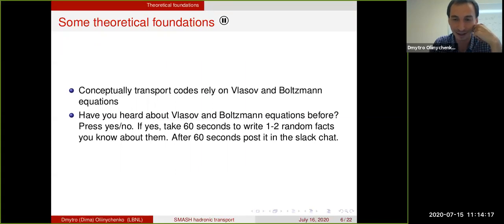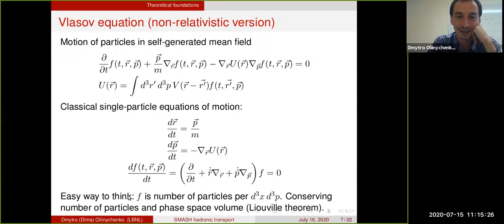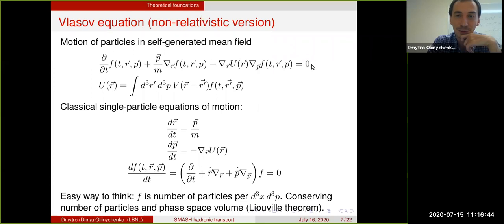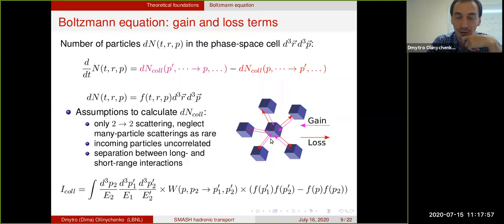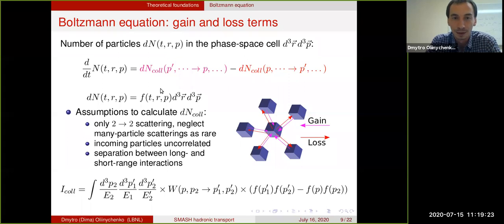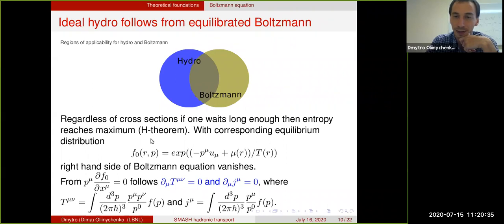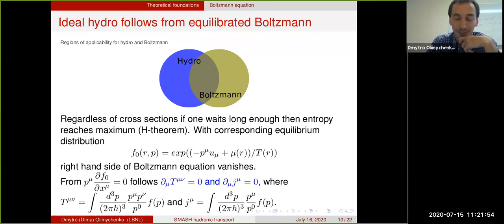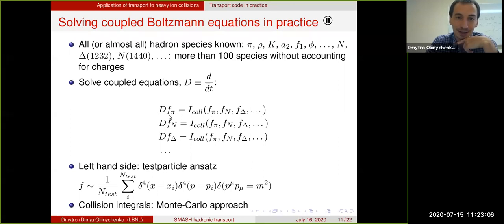Dmytro Oliinychenko - SMASH - Properties of Vlasov and Boltzmann equations (Lecture, Part 3)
SMASH
Part 3 - Properties of Vlasov and Boltzmann equations Slides 6-12